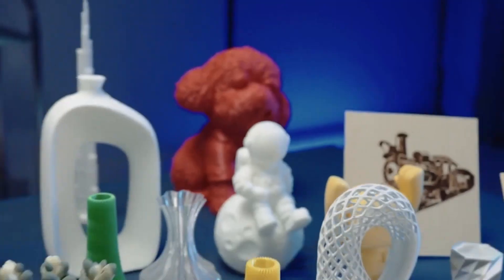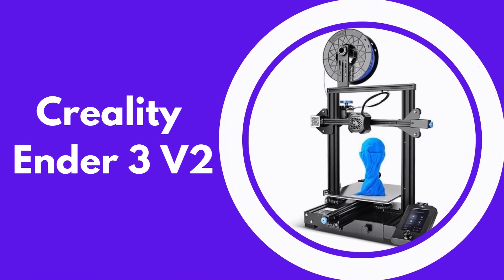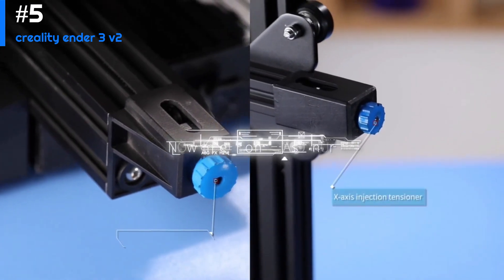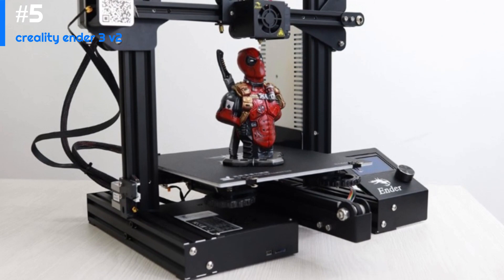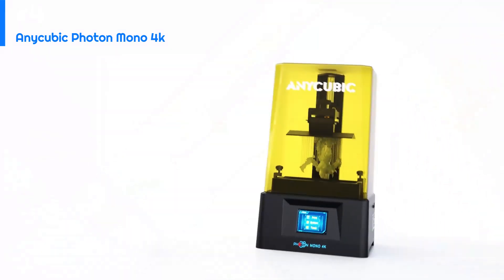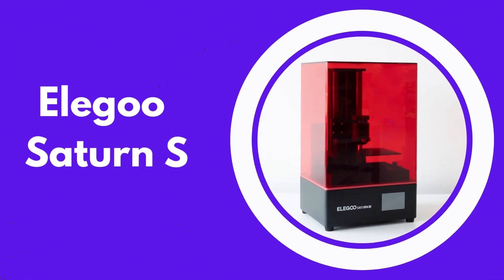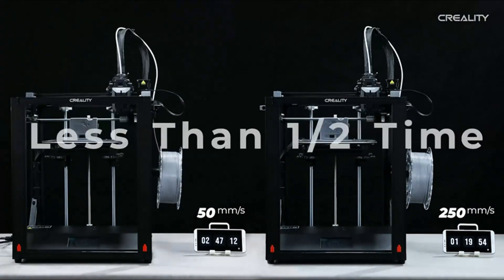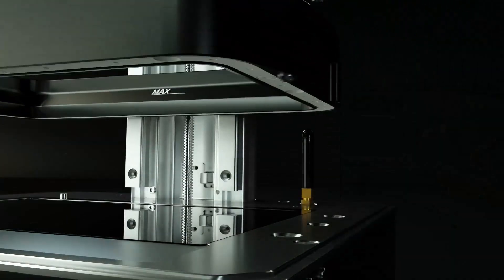5 Best 3D Printers 2023 [don’t buy one before watching this]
Links to the Best 3D Printers 2023 are listed below. At Hteck, we've researched the Best 3D Printers 2023 on amazon saving you time and money.

✅► 4. Anycubic Photon Mono 4K -
✅► 3. Elegoo Saturn S -
✅► 2. Photon Mono X -

There has never been a better time to break into the 3D printing industry or, for more experienced makers, to get better. With the right printer, you may produce models, toys, hooks, supports, replacement electronics parts, or a new Raspberry Pi casing. Continue reading to understand more and take into account what you'll be making with it. You can get one of the top 3D printers and a tonne of material for considerably less than $300.